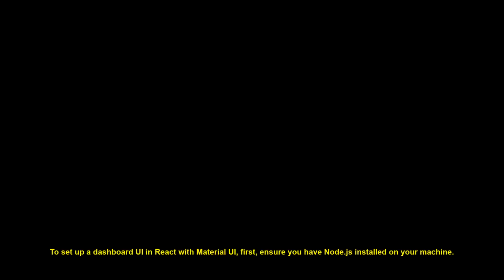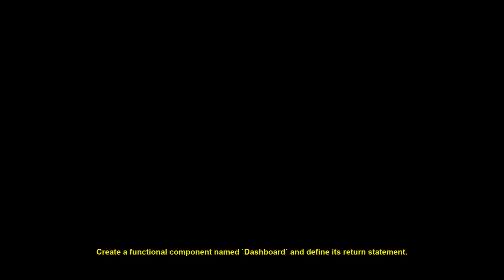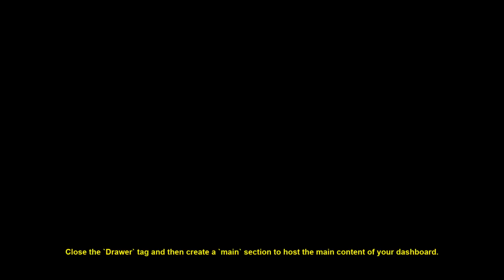How to setup dashboard UI in React with Material UI - Complete Guide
In this comprehensive tutorial, you'll learn how to set up a stunning dashboard UI in React using Material UI. Whether you're a beginner or an experienced developer, this step-by-step guide will walk you through the entire process, from installation to customization. Discover best practices, tips, and tricks to enhance your UI design and improve user experience. Transform your React applications with sleek components and responsive layouts that impress!